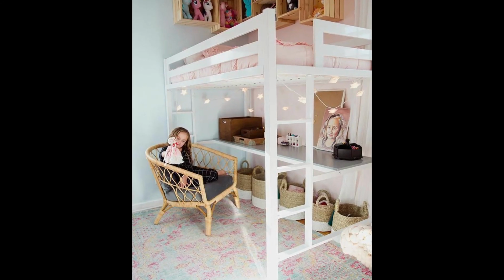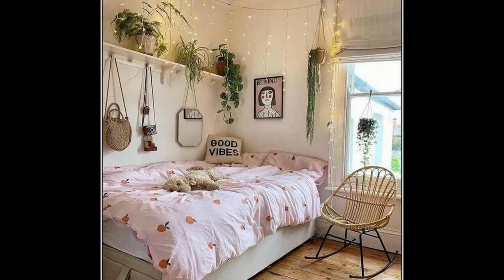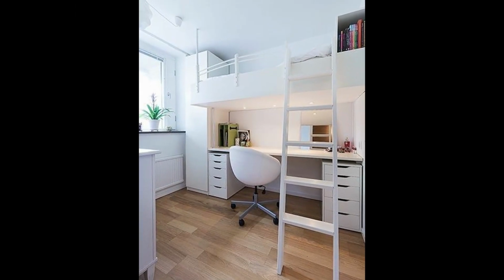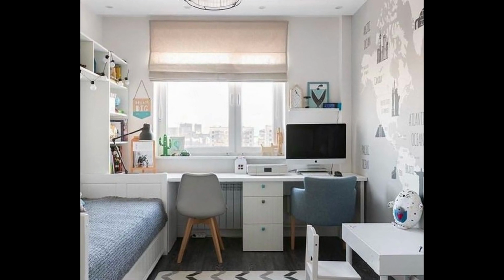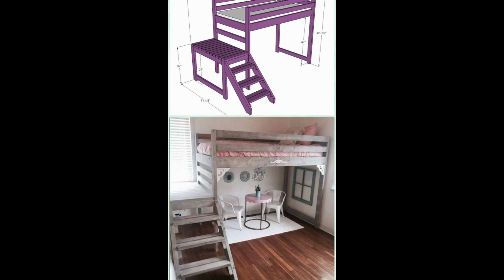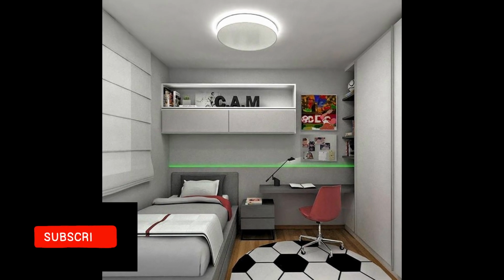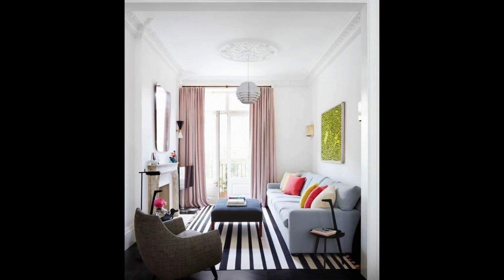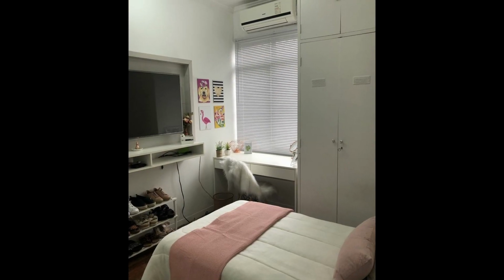Tiny Rooms, Big Potential: Unveiling 40+ Clever Space Solutions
Discover 40+ clever ideas to maximize space in small rooms. From choosing the right colors to utilizing mirrors and optimizing storage solutions, these tips will help you create an airy and uncluttered feel even in the most compact spaces.